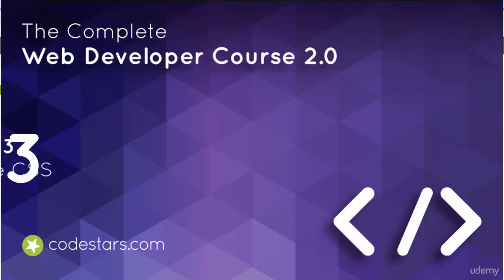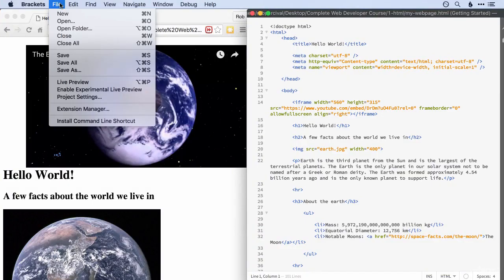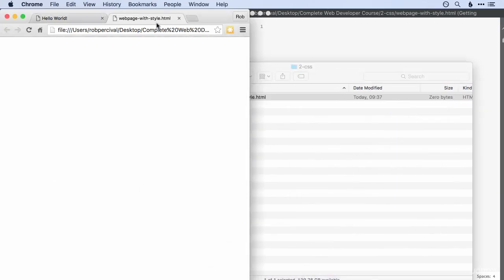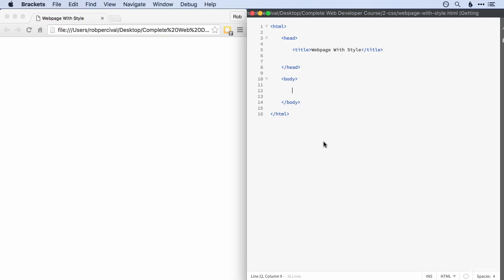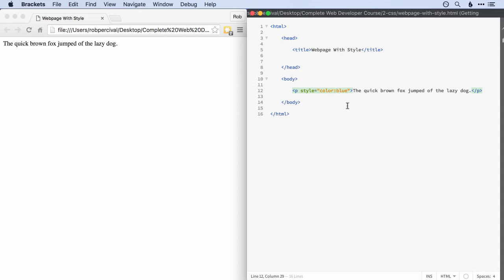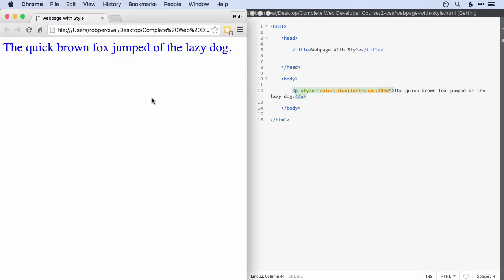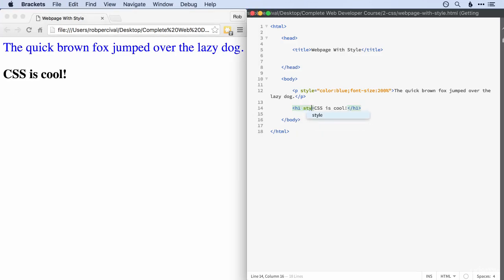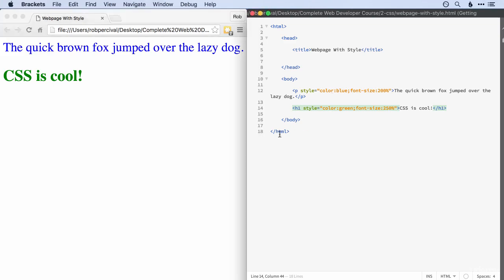19 Inline CSS